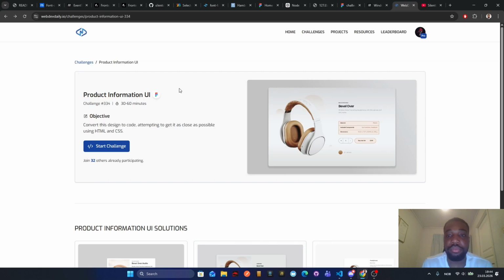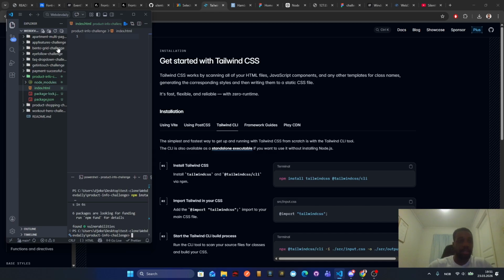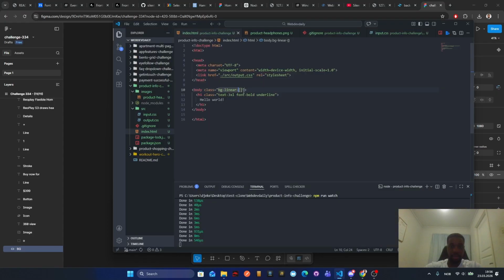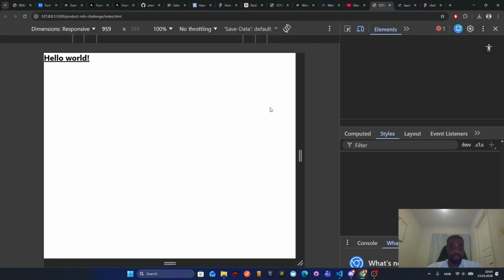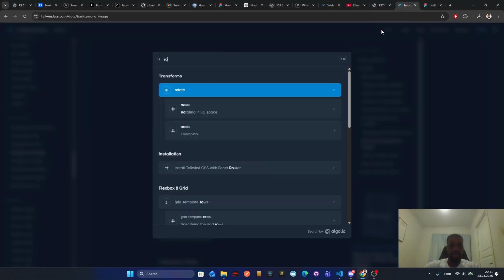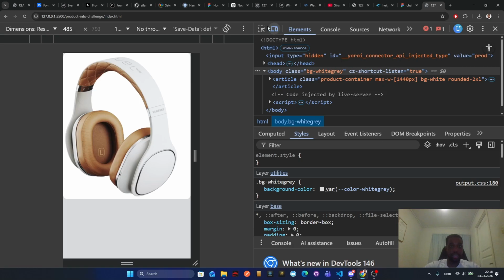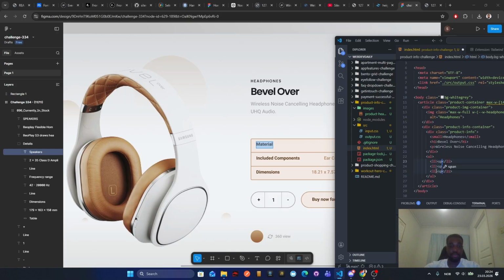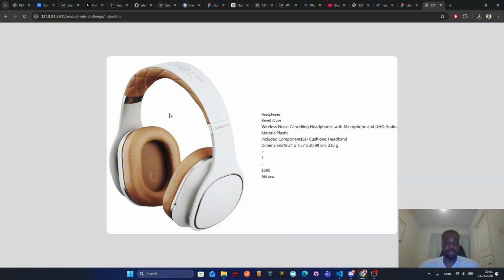Becoming a Frontend Developer From Zero — Day 34 | Product Information UI